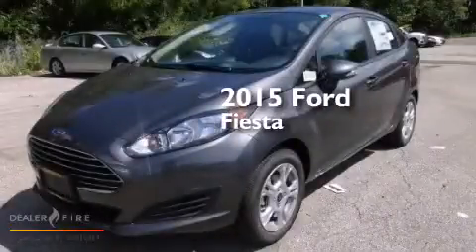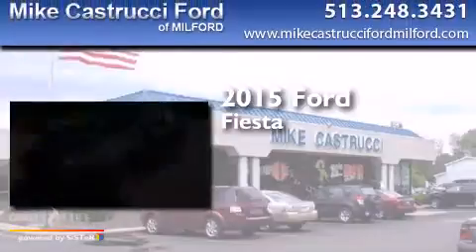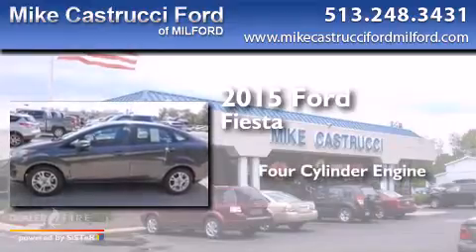2015 Ford Fiesta Milford OH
We have been honored to serve the Milford OH area , we promise that your experience at our dealership will exceed your expectations ! Year : 2015 Make : Ford Model : Fiesta Engine : 4 cyl., 1.6, sequential-port f.i. Trans . : automatic Exterior : magnetic met Interior : charcoal black cloth Mike Castrucci Ford Milford 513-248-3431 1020 State Route 28 Milford , OH 45150